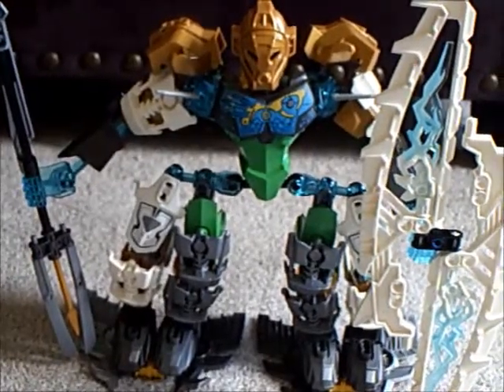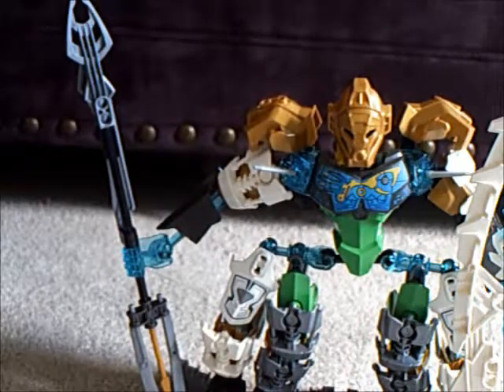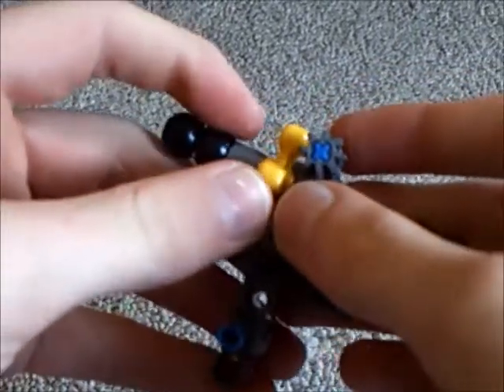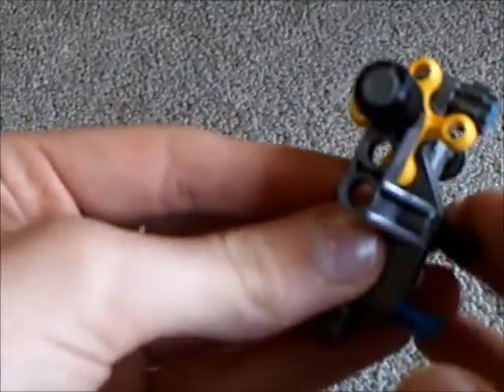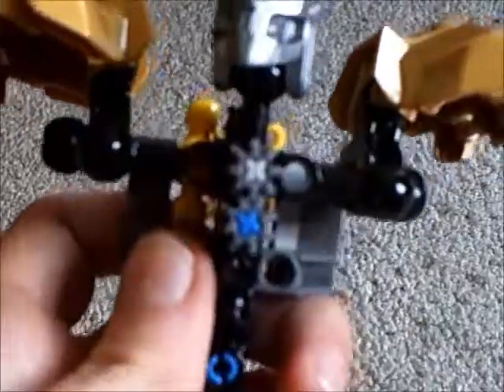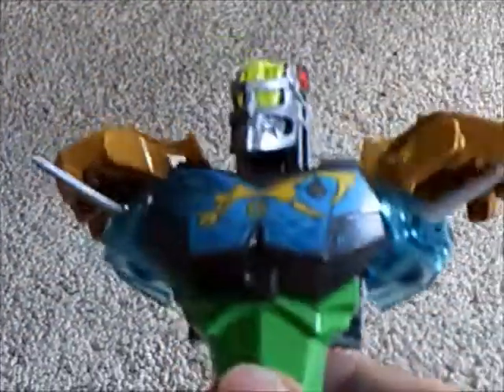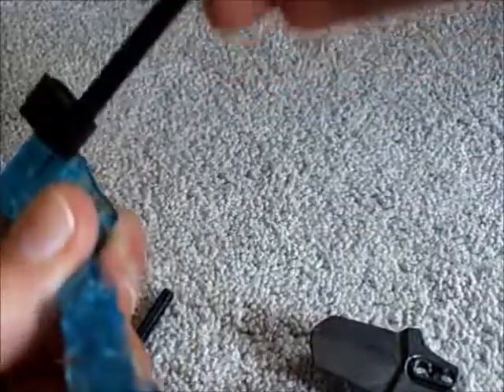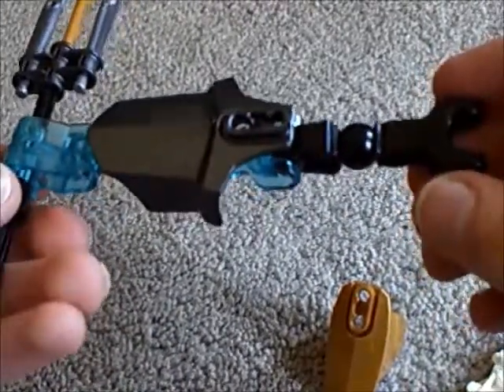Bionicle 2015: Toa Kaita Wairuha, Master of Wisdom MOC Part 1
Wairuha is here! Just like Akamai, this is part 1 of 2. Part 2 will come eventually. IMPORTANT NOTE! This was my first wairuha and is very...meh. Another akamai and wairuha will be coming soon, along with some other MOCs I have made.